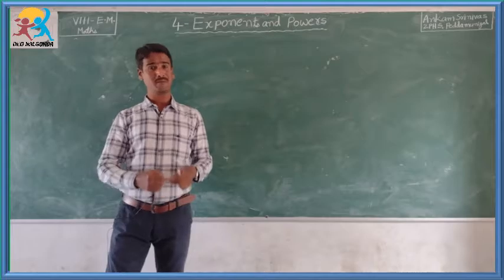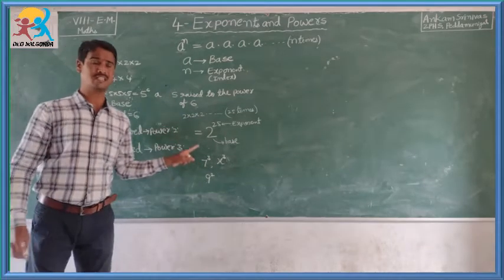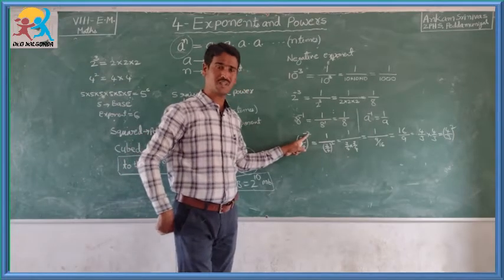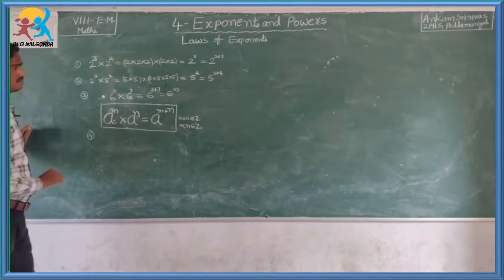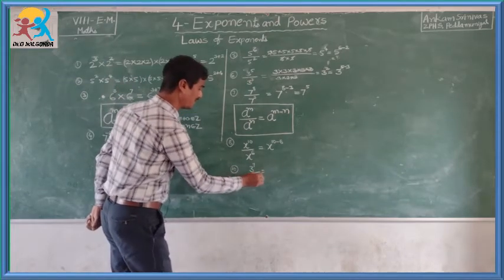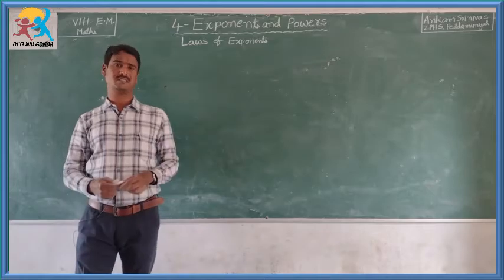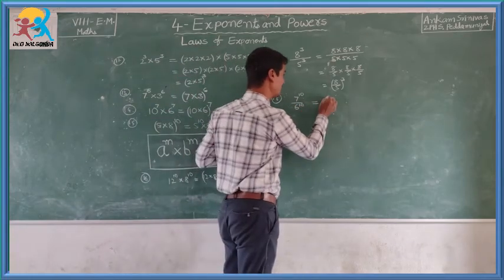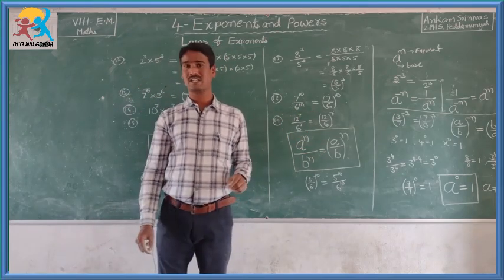8th EM Maths Unit4 Exponents and Powers Part1